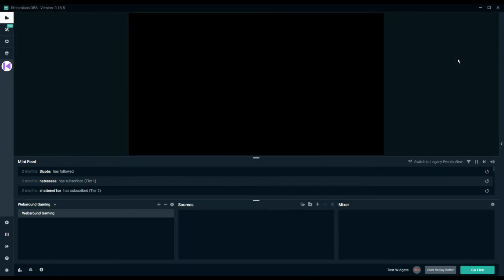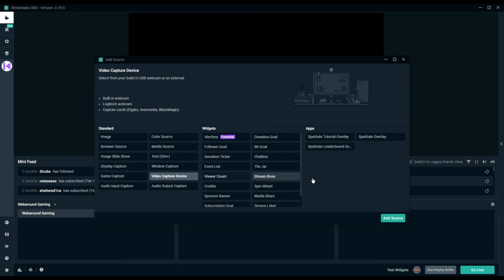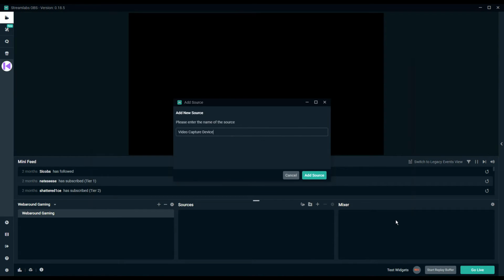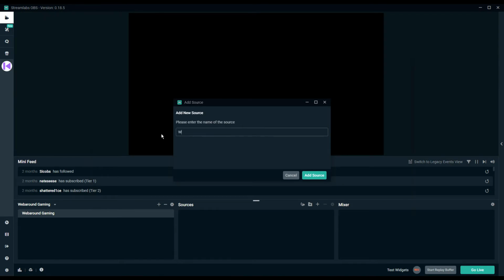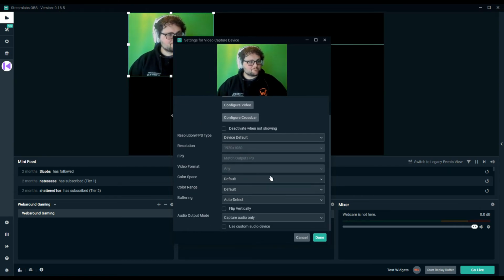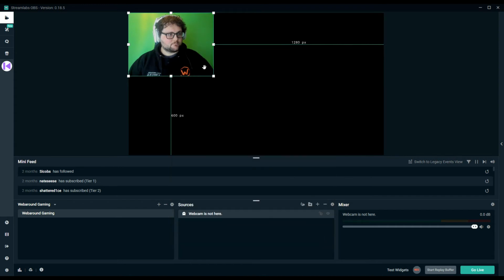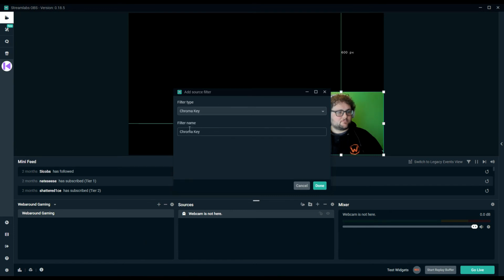Webaround Green Screen: How to Set Up with Streamlabs OBS (SLOBS)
Watch this guide to learn everything you need to know about setting up your Webaround Green Screen with Streamlabs OBS (SLOBS).

OR

The Webaround Green Screen is a portable, easy-to-use, and inexpensive green screen unit that attaches to the back of any chair! The Webaround unit takes less than 5 seconds to set up and take down, fitting easily into the included travel bag. This provides a perfect space for storing or for your on-the-go background needs.